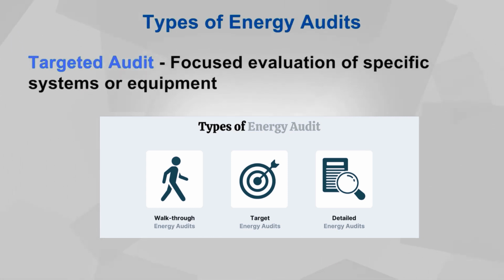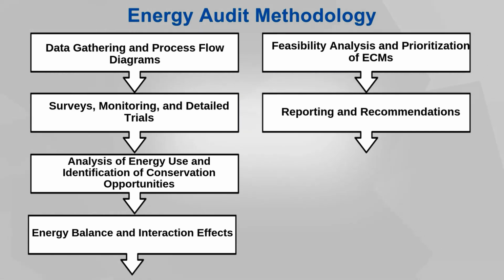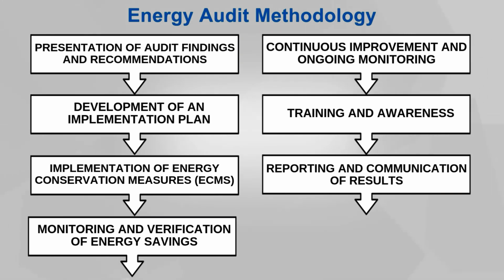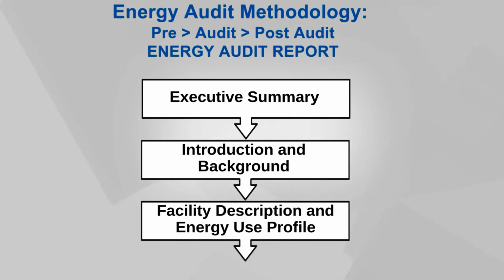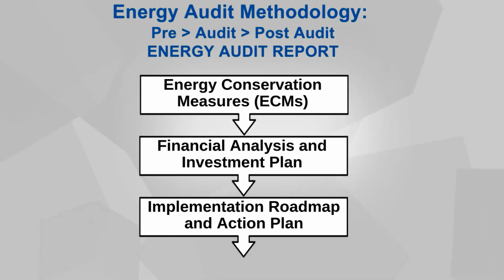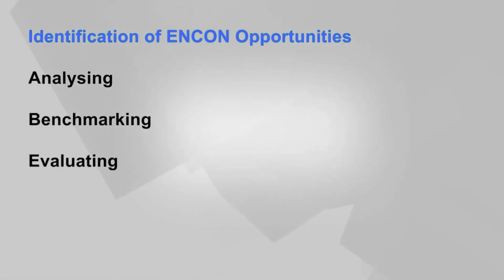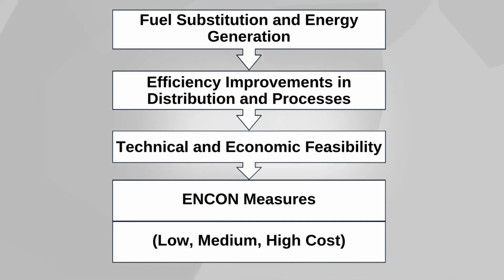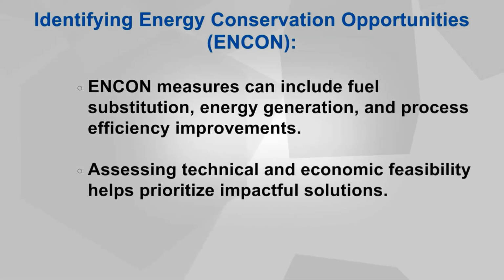Lecture 32 Introduction to Energy Auditing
In this lecture we will learn about:
Purpose and benefits of energy audits
Types of energy audits
Steps involved in conducting an energy audit